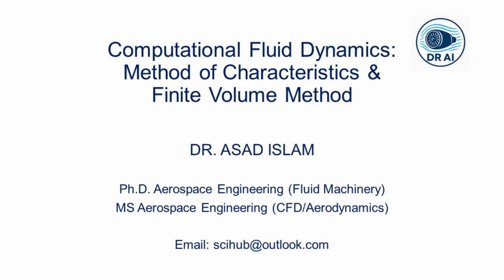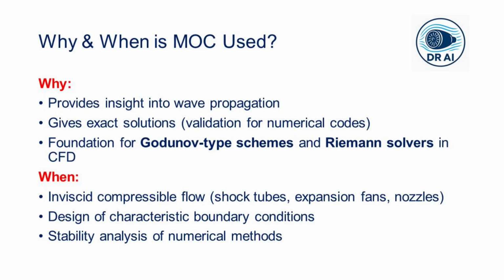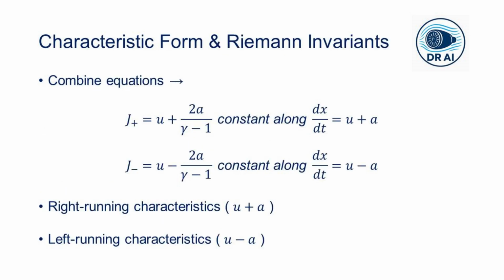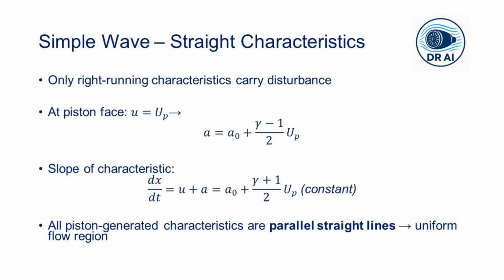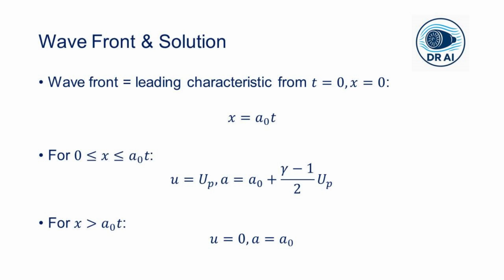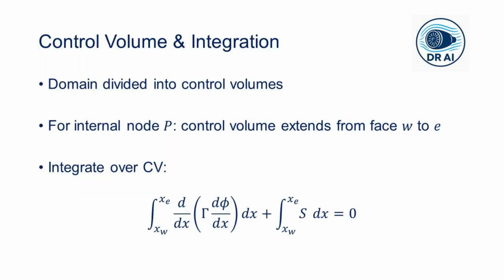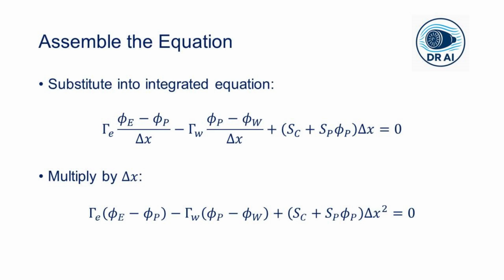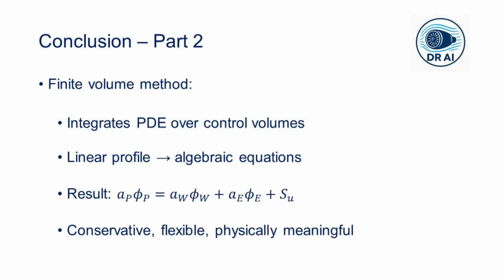CFD: Method of Characteristics & Finite Volume Method | Piston Problem + FVM Derivation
In this comprehensive video, we dive deep into two fundamental topics in computational fluid dynamics (CFD) and fluid mechanics: the Method of Characteristics (MOC) and the Finite Volume Method (FVM). Whether you’re a student tackling assignment problems or a practitioner looking to strengthen your fundamentals, this video provides clear, step‑by‑step explanations with equation breakdowns.